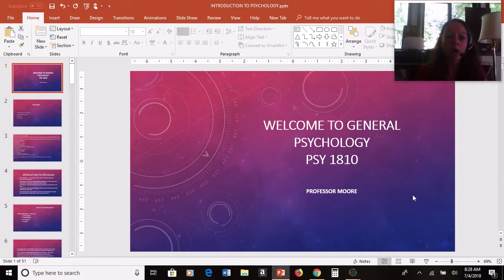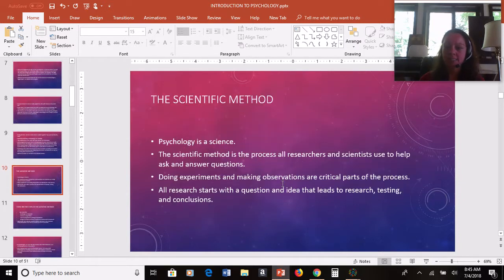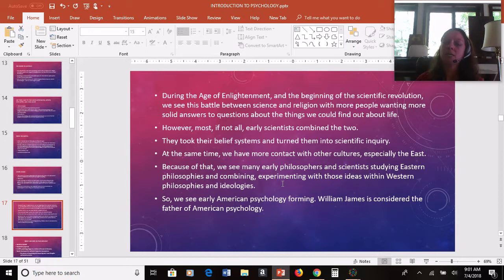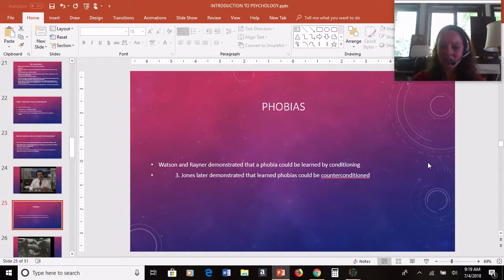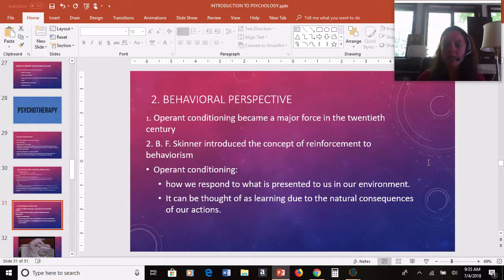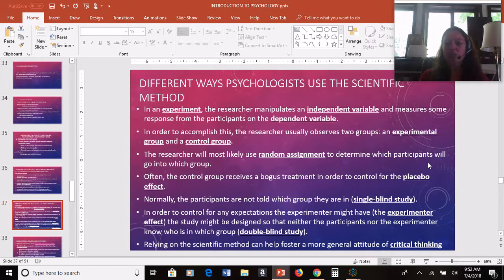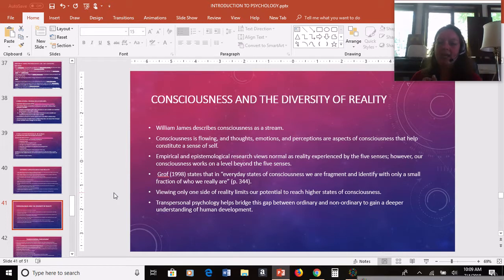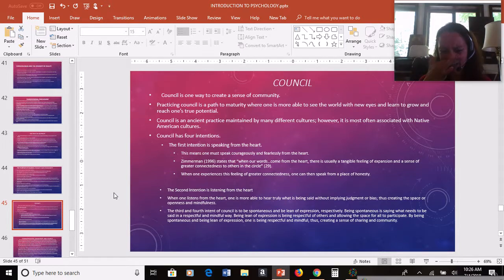PSY1810 General Psychology Lecture #1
Professor Moore's PSY1810 General Psychology Lecture #1